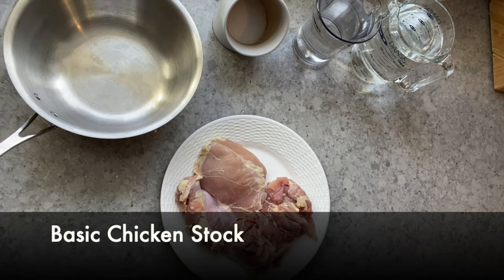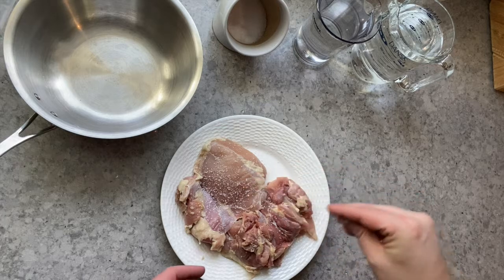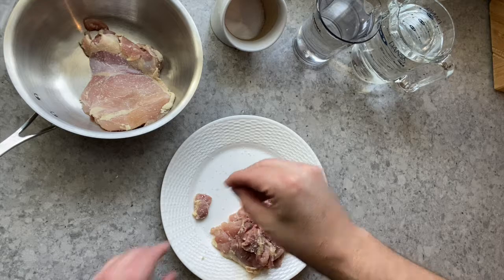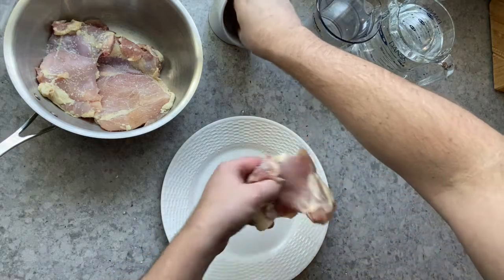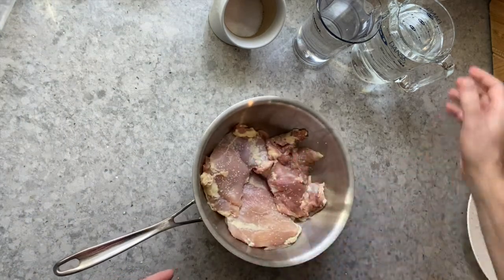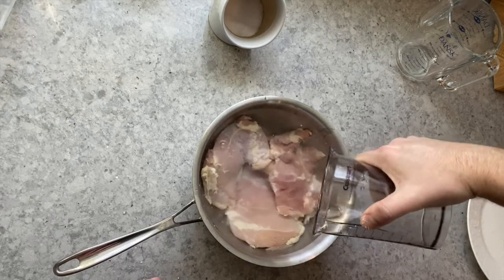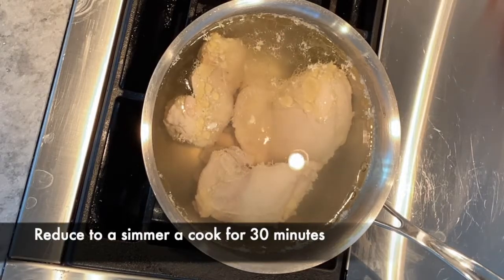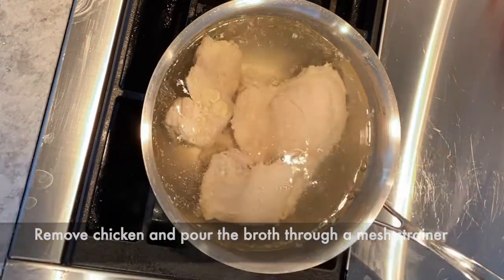Basic Chicken Stock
Why spend three, four, or even five dollars on a box of chicken broth?  You can make fresh chicken stock at home for the cost of chicken. The bonus: you also have chicken! Shred the chicken you use to make the stock and use it in soup, chicken salad, buffalo chicken, bbq chicken, tacos, salad, or really just about anything. This recipe has three ingredients, chicken, salt, and water, but you can add black pepper, bay leaf, carrot, onion, celery, or garlic for a more flavorful stock.